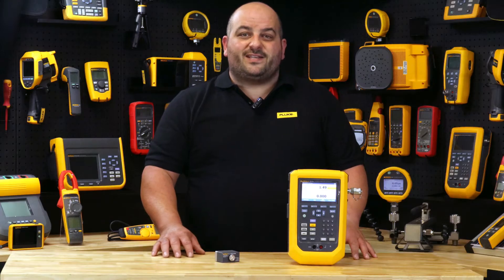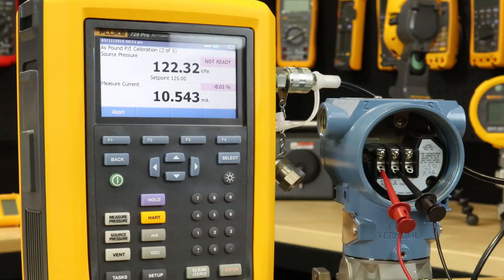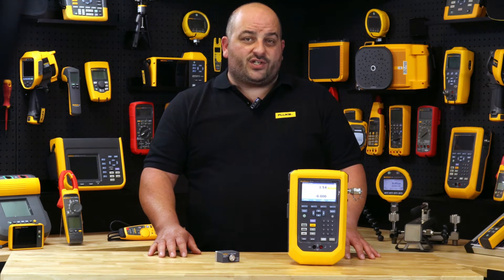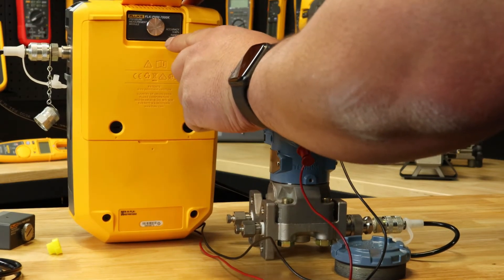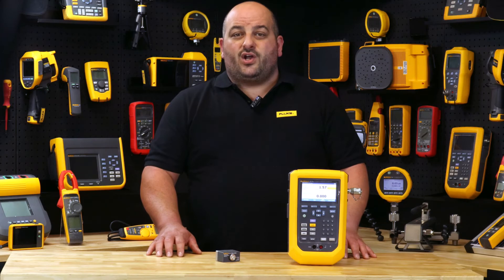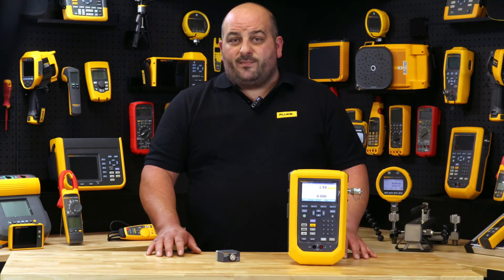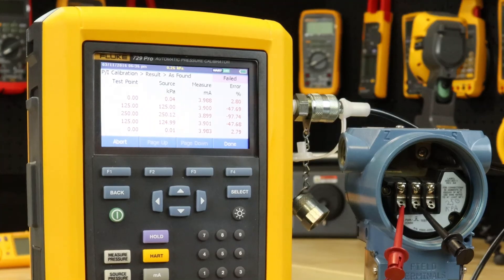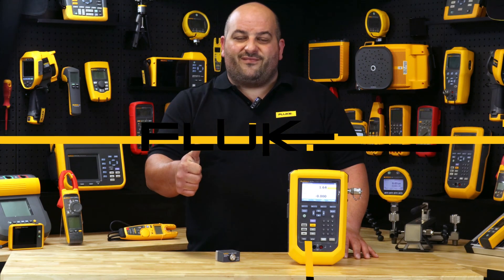Fluke 729 Pro Automatic Pressure Calibrator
Portable pressure calibration is now modular

With automatic pressure generation and regulation to 7MPa, replaceable pressure control modules, HART communication, and automatic fine-pressure adjustment and automatic pressure stabilisation, the NEW Fluke 729 Pro Automatic Pressure Calibrator is turning heads for the right reasons!

The Fluke 729 Pro not only simplifies pressure calibration, but saves times, reduces errors, and improves accuracy.